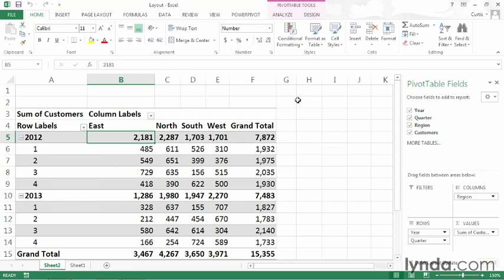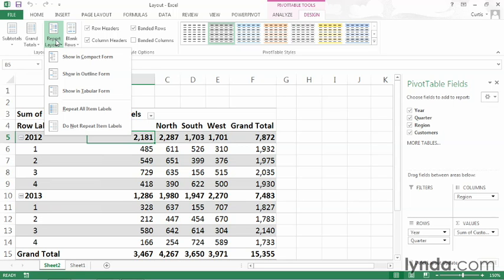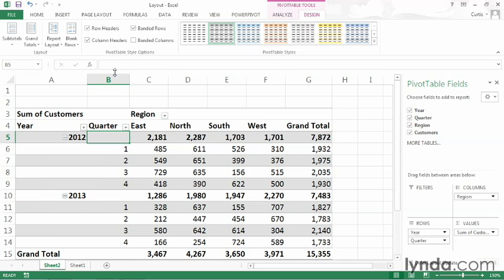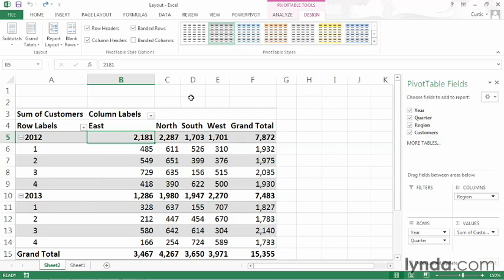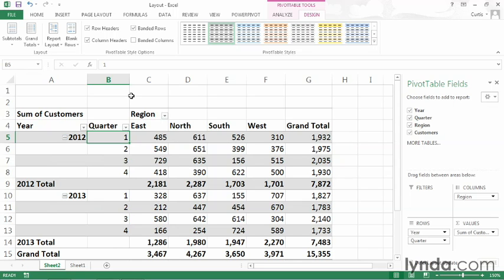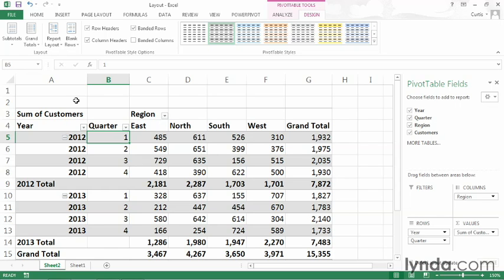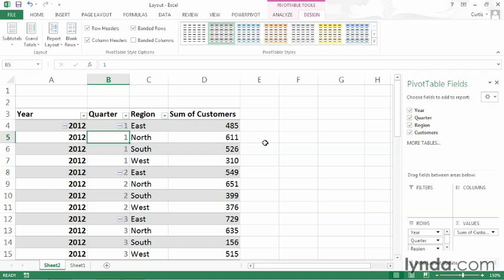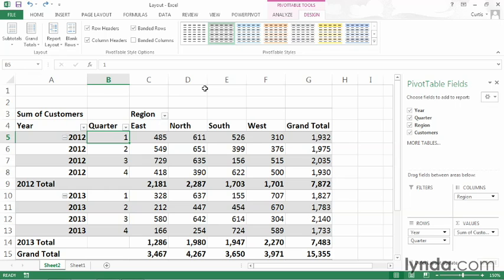5 3 layout